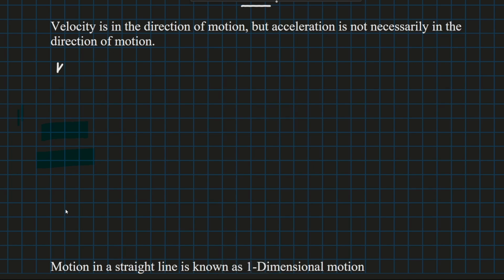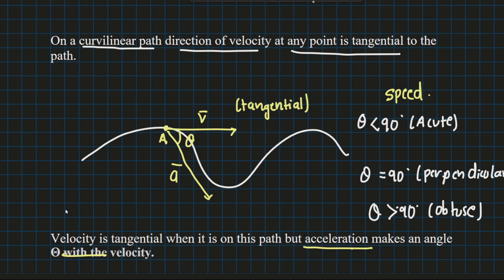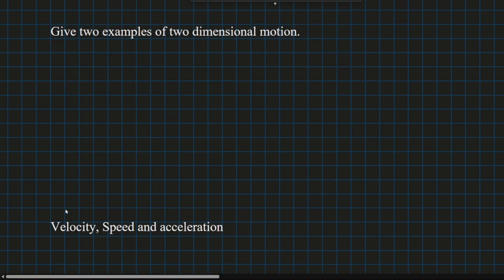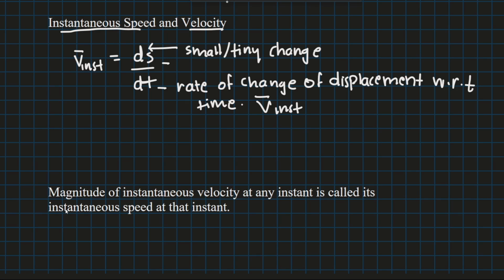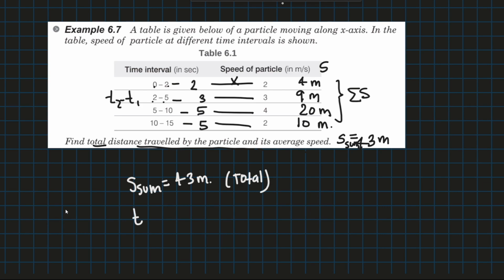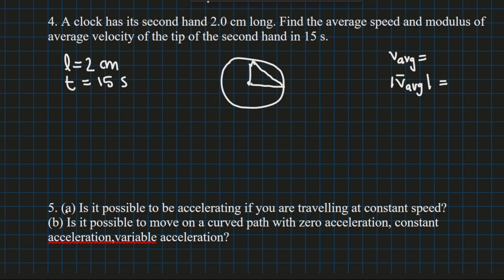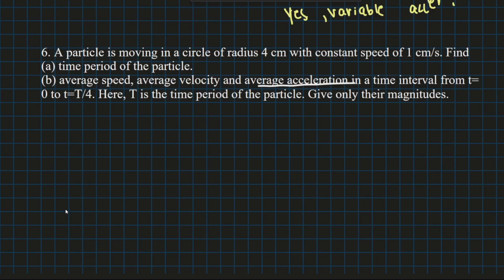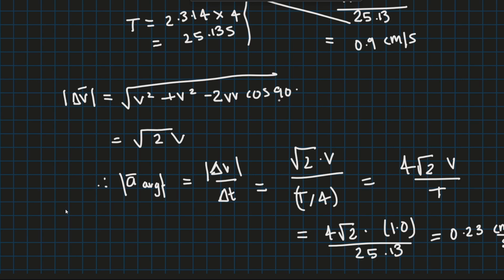Introduction to kinematics | JEE/NEET/NSEP/Olympiad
Basic introduction on Kinematics and a brief overview on the motion parameters like velocity, time, acceleration and much more.
Few questions are also added for reference.